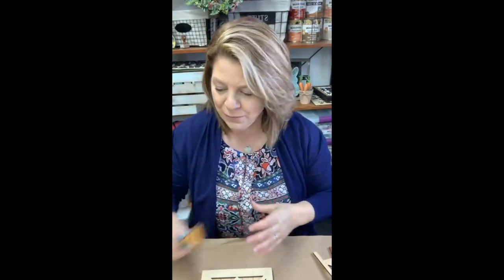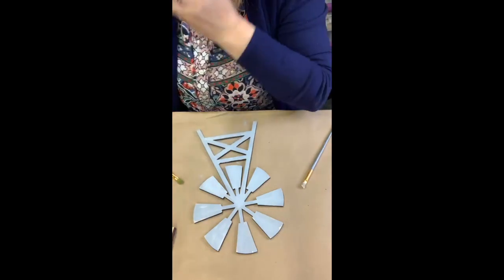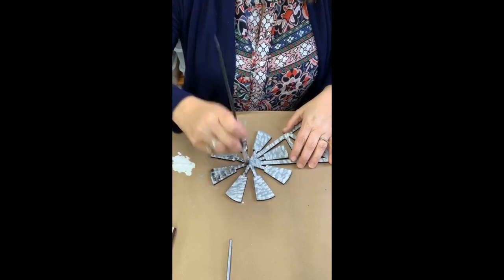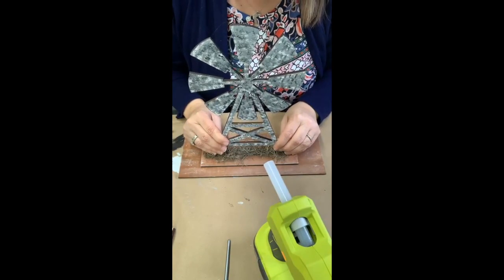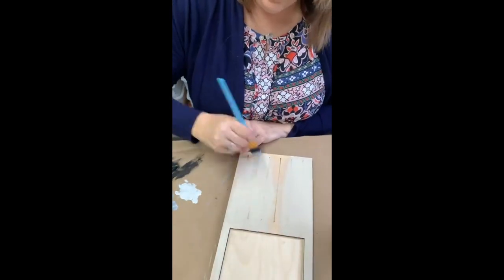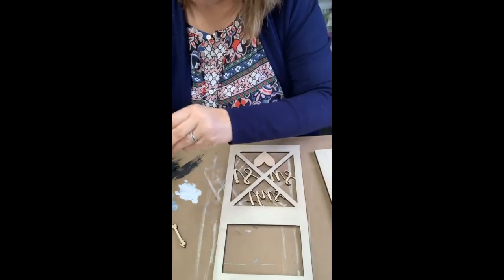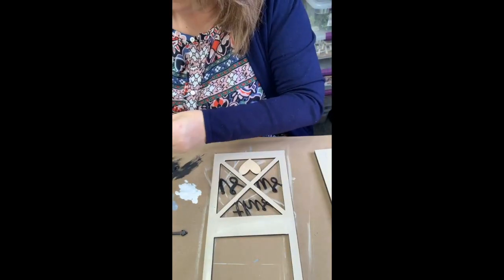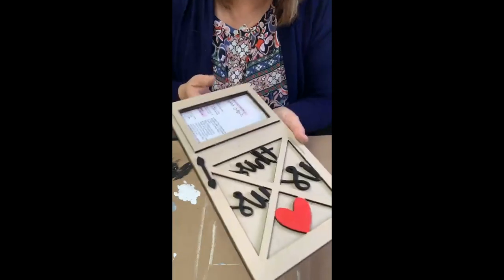This is Us Barn Door Frame & Windmill with Stand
Both items can be purchased from the shop